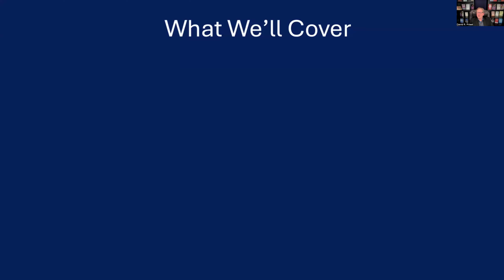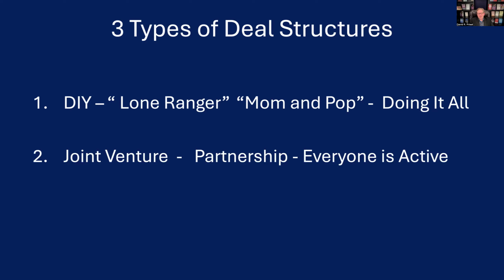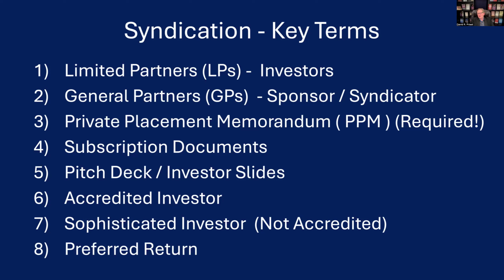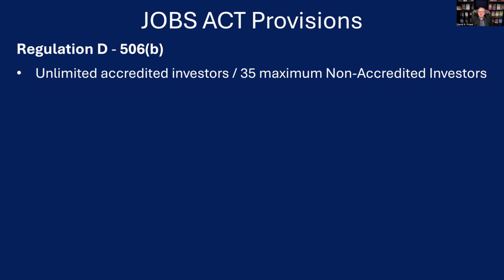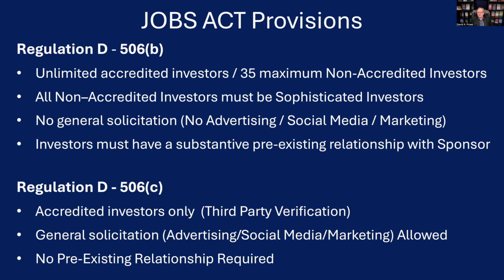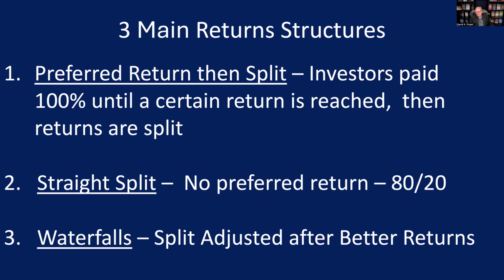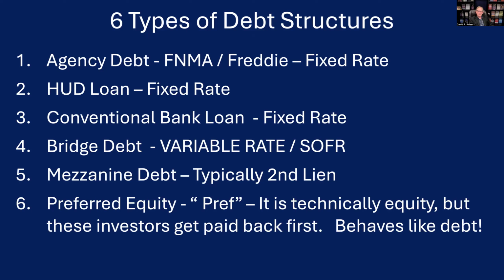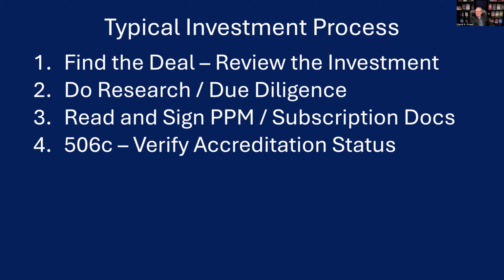Multifamily Masterclass Session 2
Session 2 - We explore deal structures, legal consideration, fees and the process of investing.